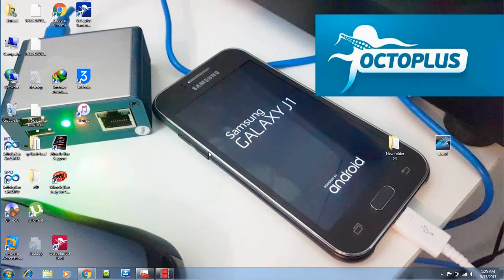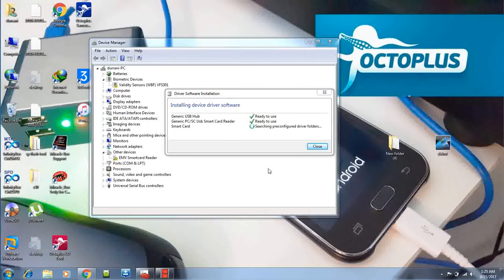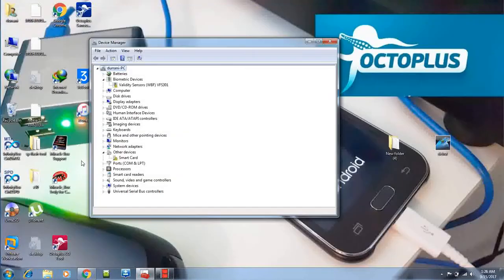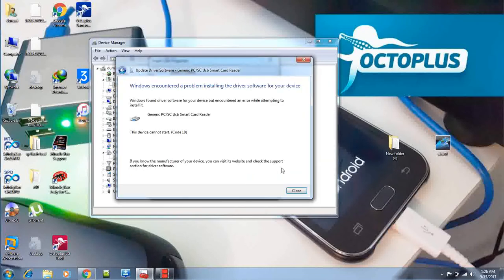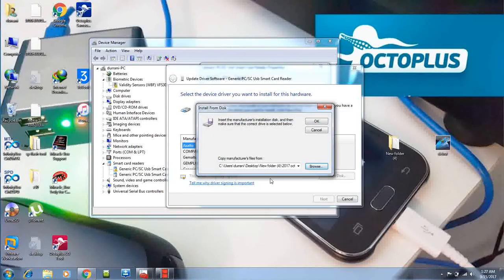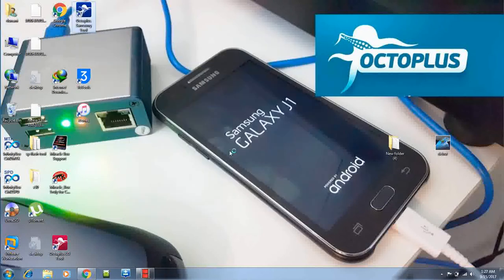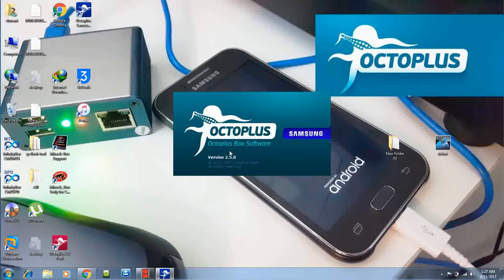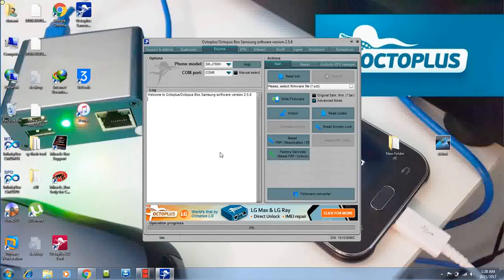how to install Octoplus box drivers easy and fast method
hi
most people always forget how to install Octoplus box drivers so this one in most easy and fast